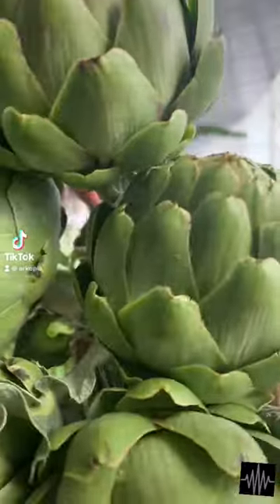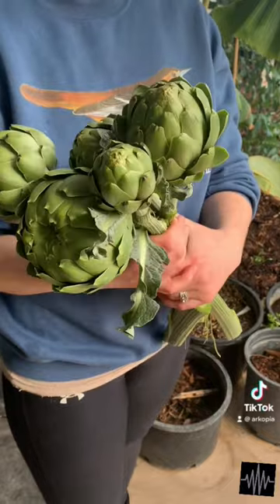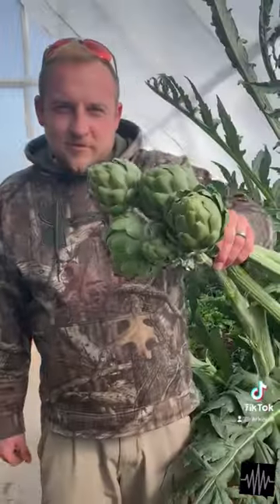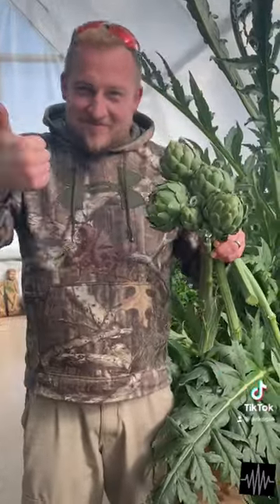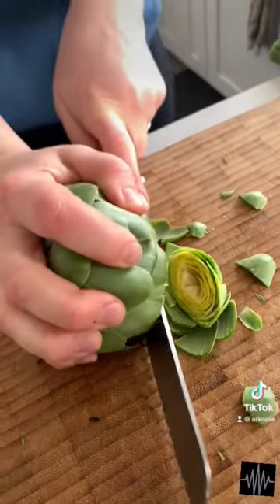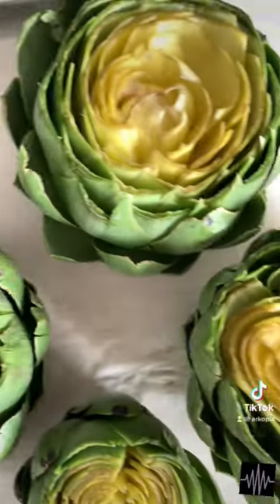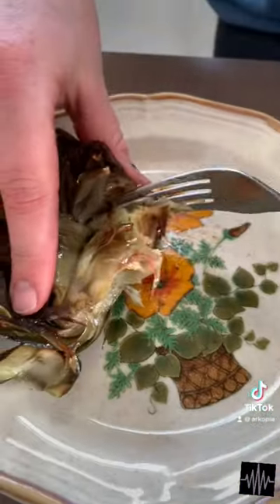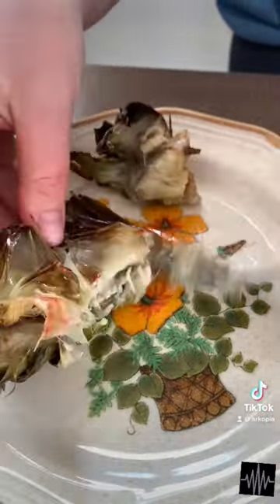🥇artichoke homestead greenhouse prepper saskatchewan winter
First ever artichokes.   These are completely new for us, but they sure love the greenhouse.   Absolutely delicious.   Roasted whole with avocado oil, salt, pepper, and freeze dried garlic powder.   It’s a process to eat the whole thing as each peddle has a bit of meat on the bottom.   A new favourite for us.